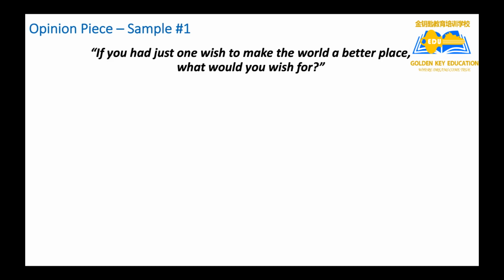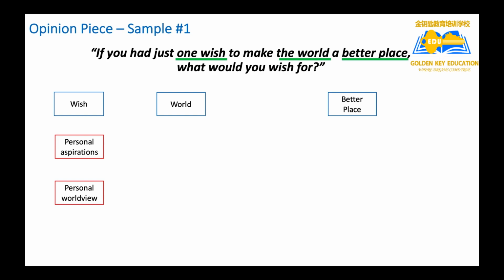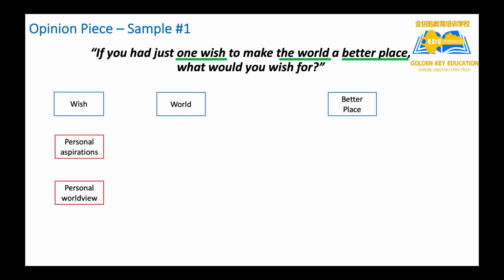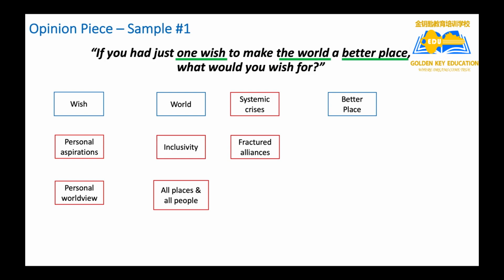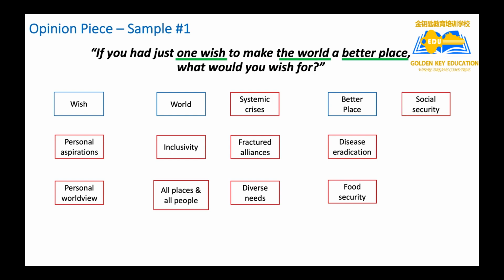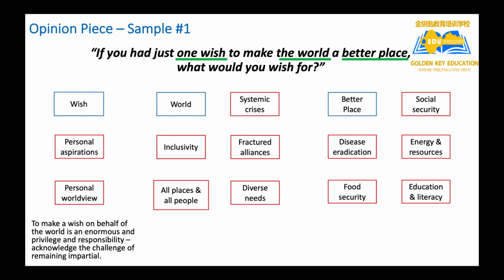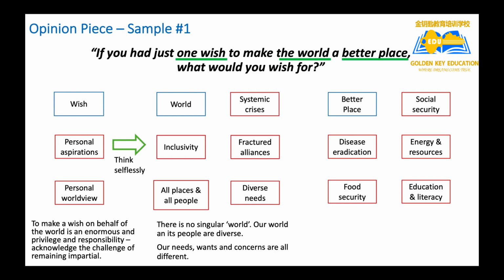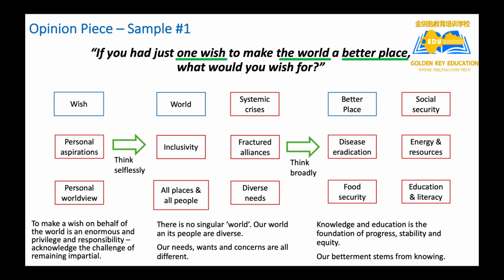Scholarship English Opinion Writing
Golden Key Education (Year 3-7 Scholarship)